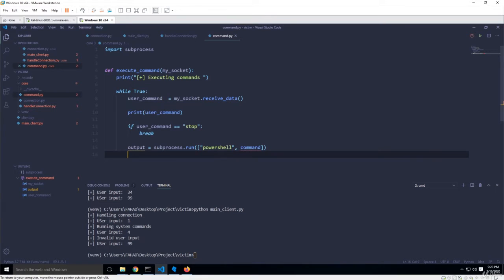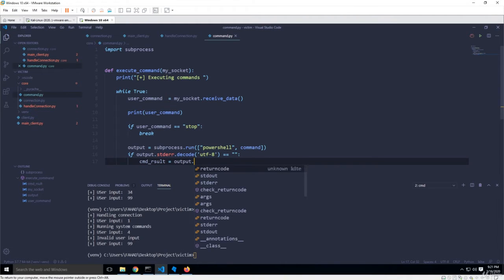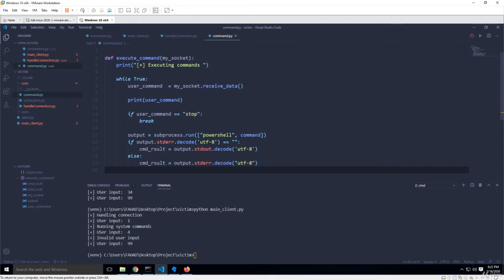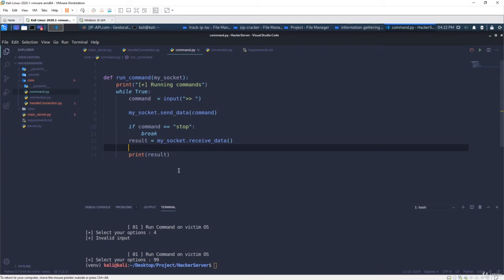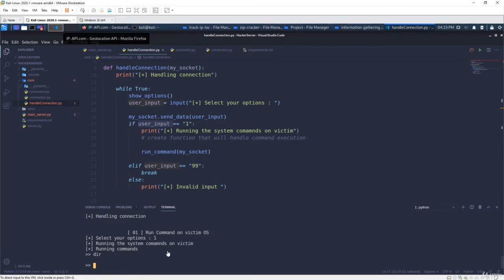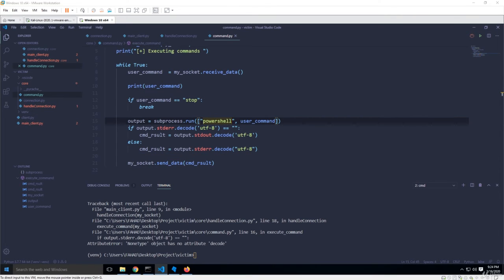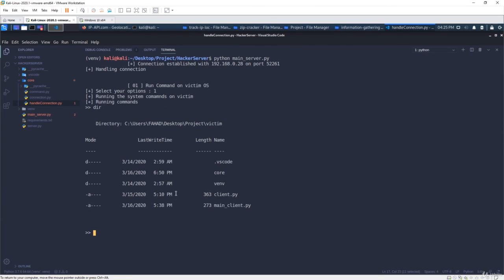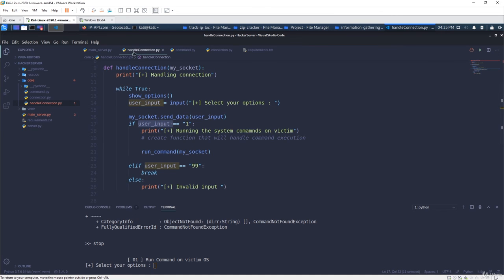Executing command in windows for RAT